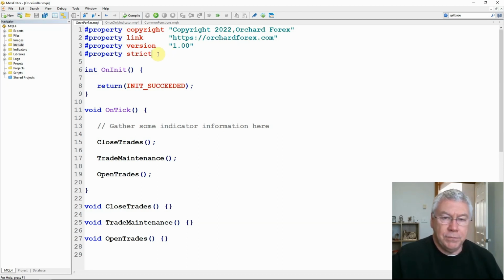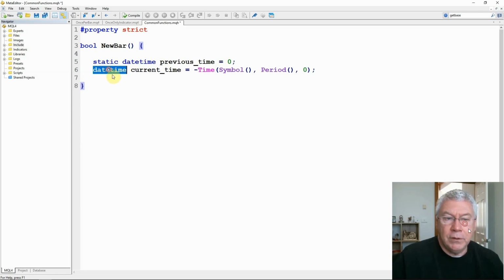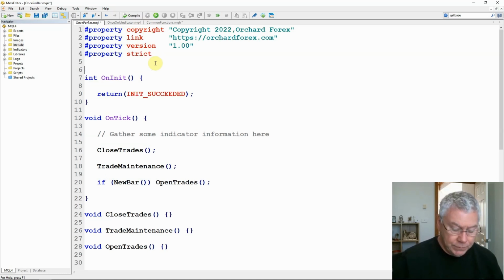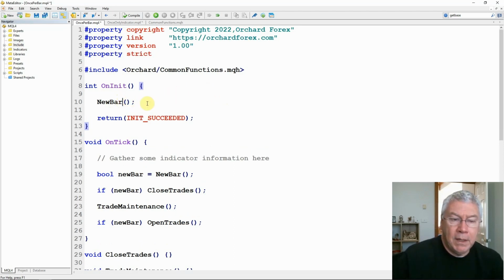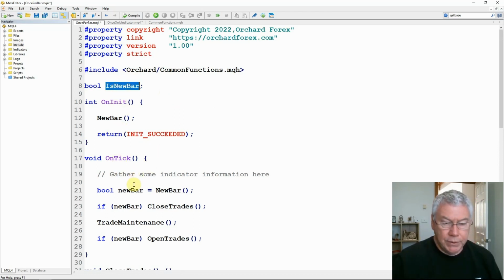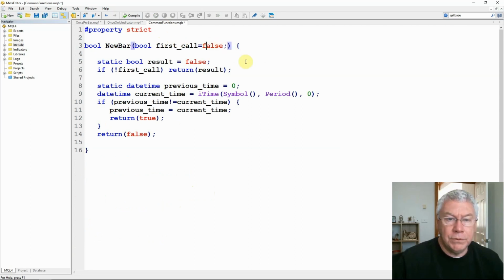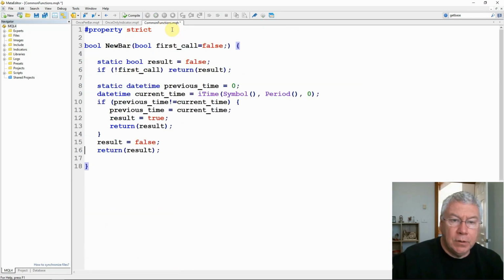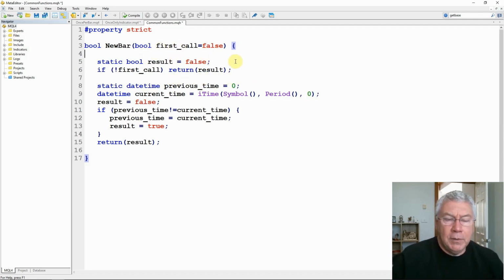How to run MQL4 or MQL5 code only one time for each bar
This is something I use all the time and I give a quick explanation in other videos but don't cover the topic completely.

This video is a more complete explanation and the code is an improvement on the simple code in my other videos.

I will be referring back to this video in future tutorials.

If you are looking for a broker with good leverage, spreads and product range and want to help out our channel try OX Securities. We do receive commission from this broker.